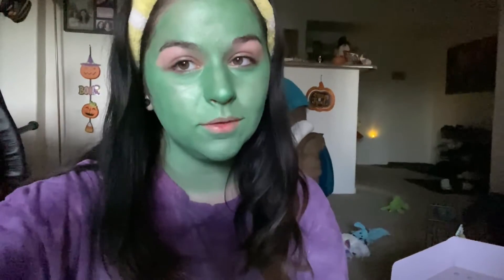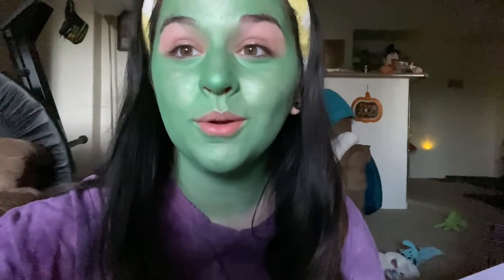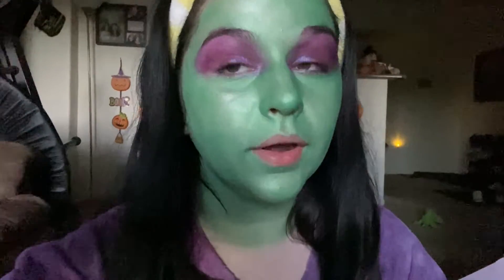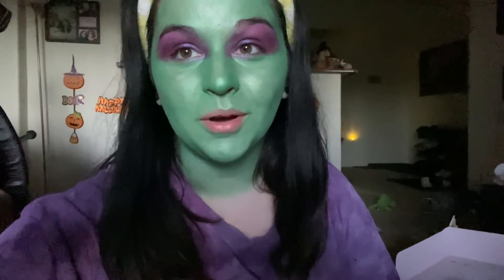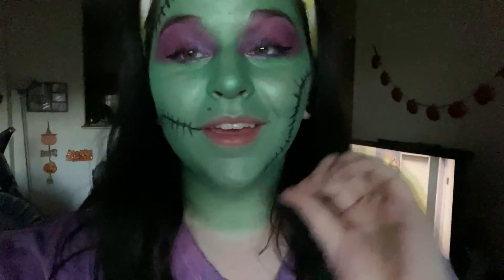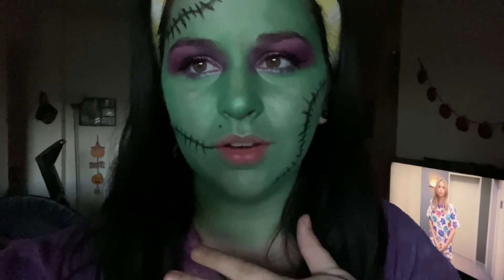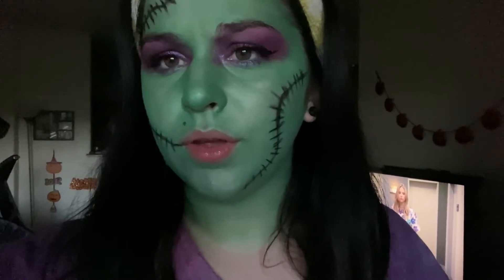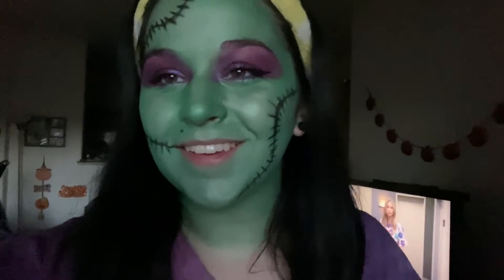5 days of 5 different Halloween looks! 🍵💚 Day 2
Day 2 is Frankenstein for Frankenstein Friday!!! I hope you guys enjoyed! Day 3 will be up later today! :)